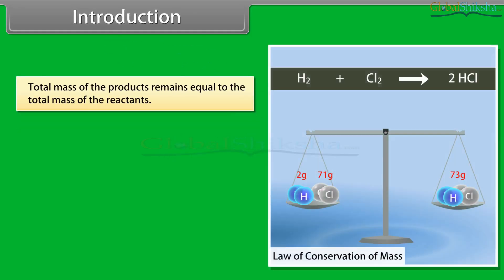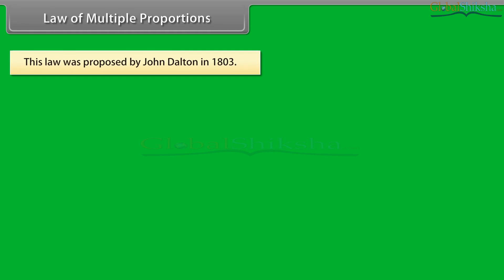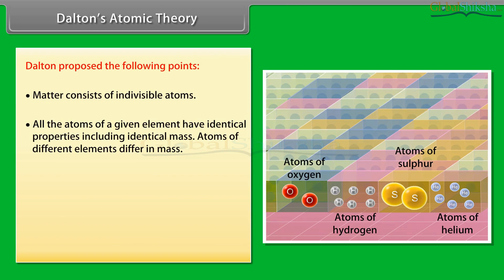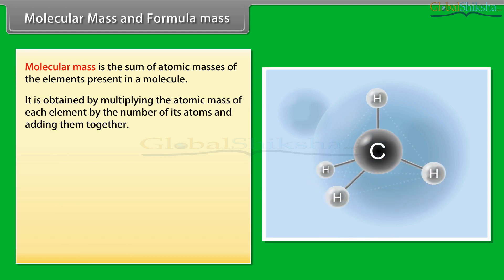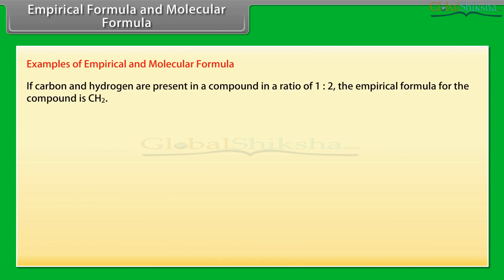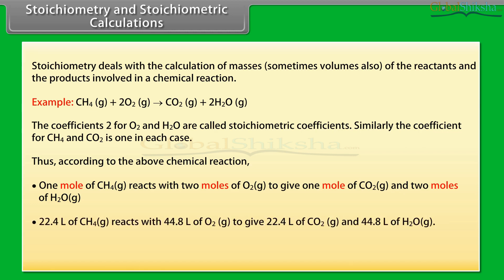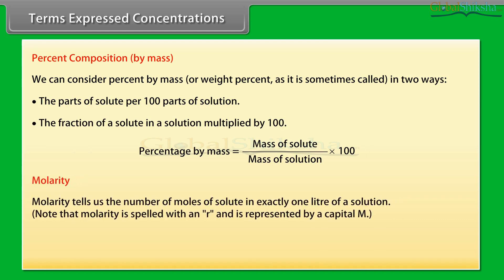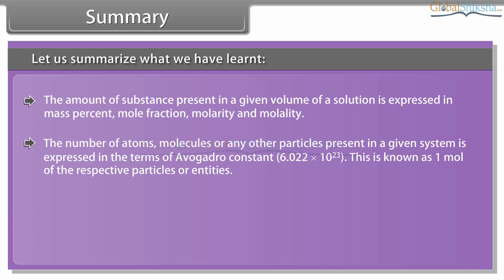Class 11 Chemistry - Some Basic Concepts of Chemistry I CBSE